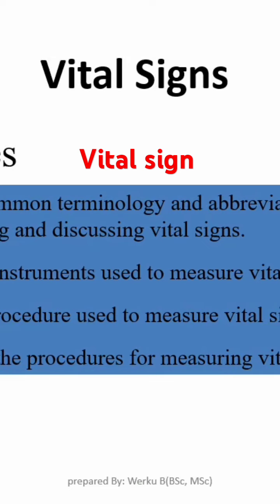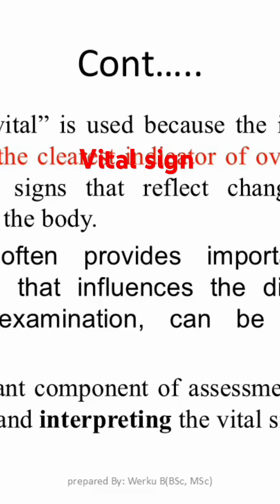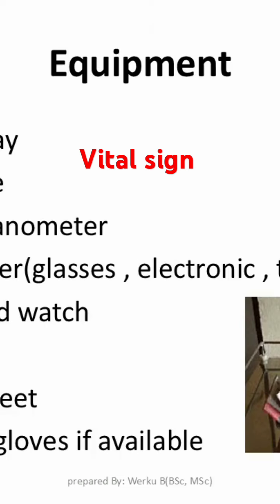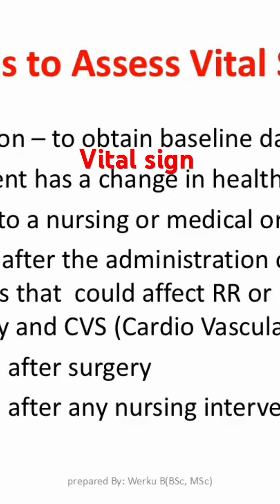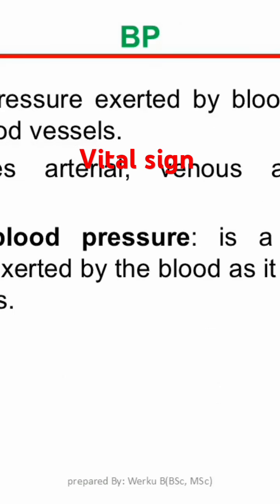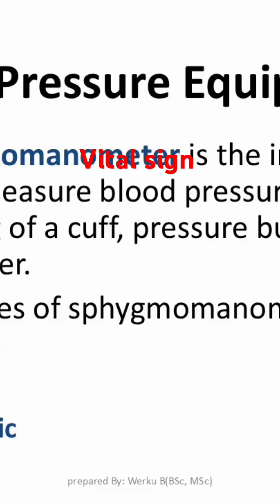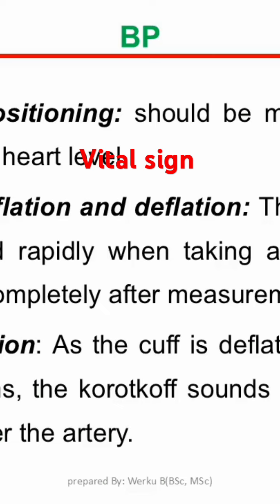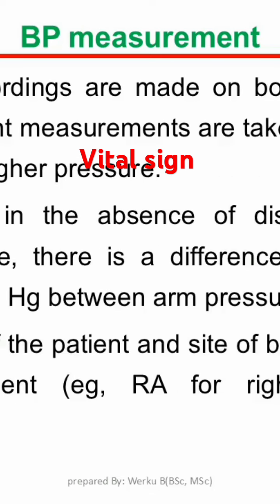How to assess Vital sign